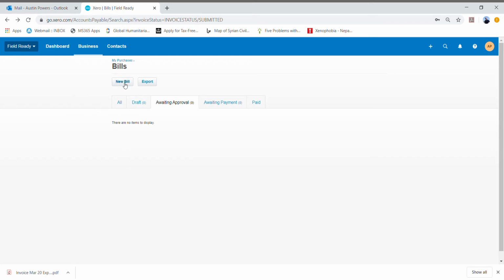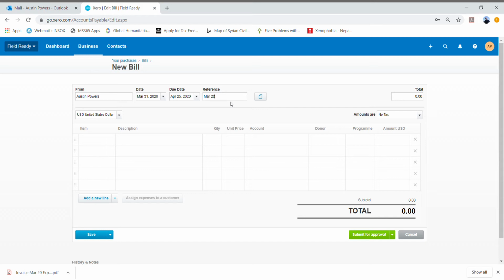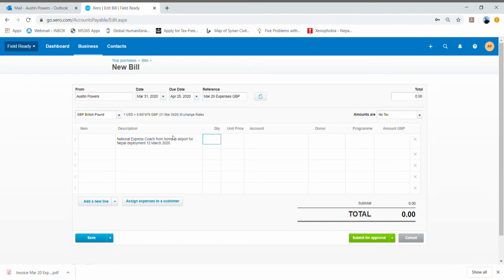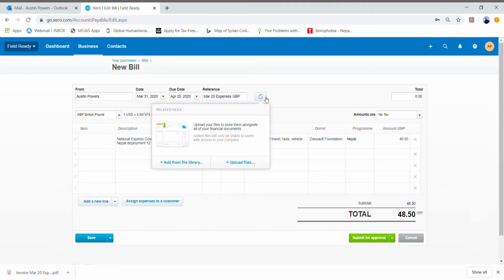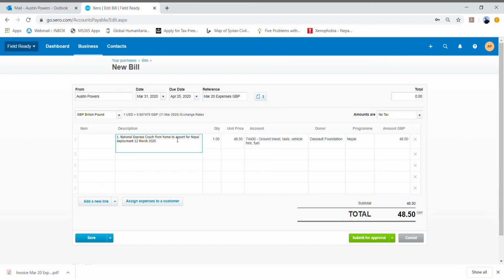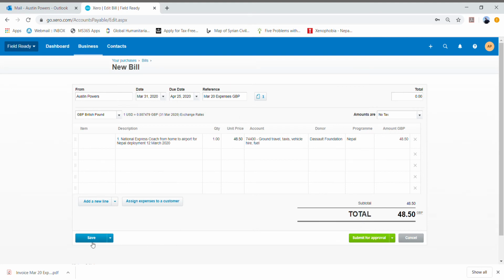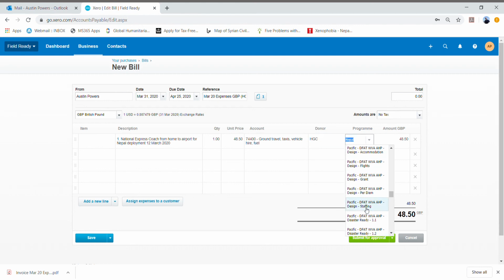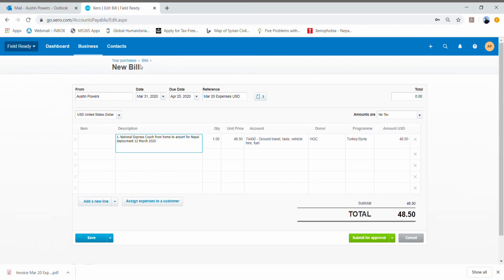How to enter expenses claims in Xero - Field Ready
Field Ready internal reference video on how to submit a xero expenses bill as part of your monthly expenses claims